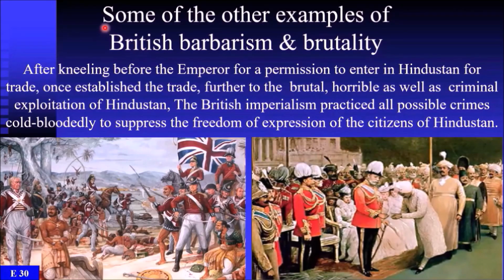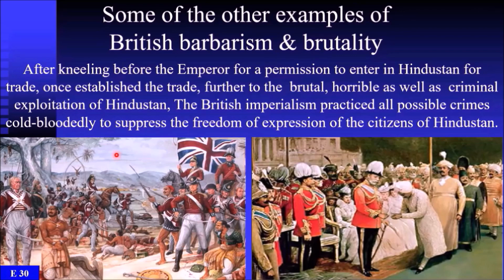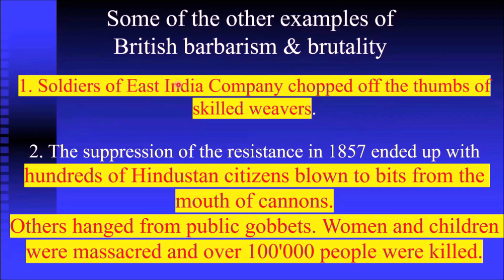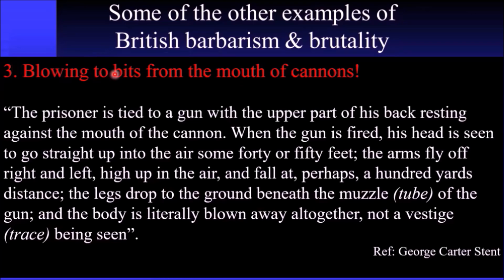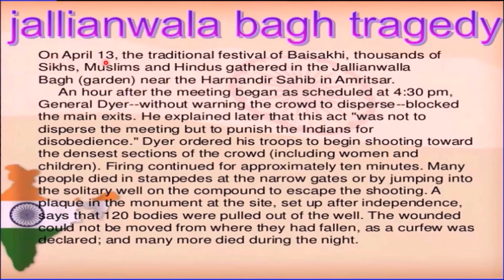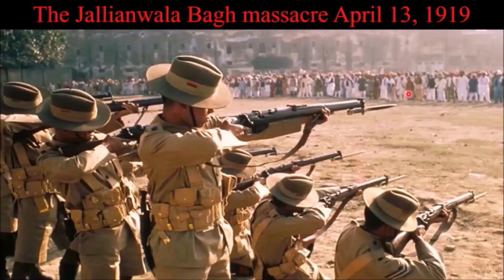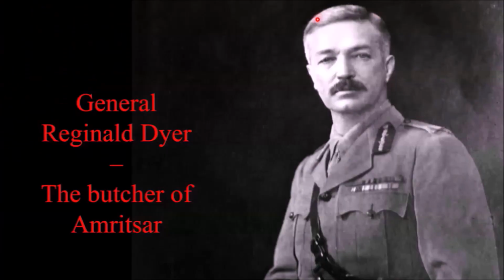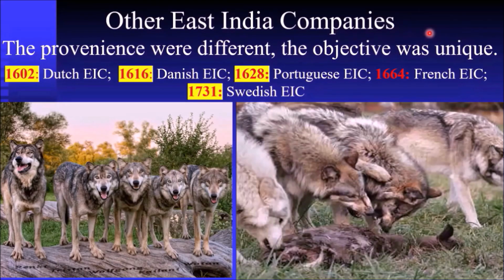Episode 32 - Unimaginable British Brutalities in India (Hindzstan) - 1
India before and after the arrival of the “Chosen People” of two Gods.

India (Hindustan) was the most prosperous, rich, and peaceful region of the world until AD 712. It was in AD 712 the deadliest, most horrible and most cruel episodes started happening in that glorious empire, with the arrival of the Arab barbarian named Mohammad Bin Qassim and his troop (“Chosen People of Allah”), in the commercial city of Debal near Punjab. It was during the crimes committed by this Arab criminal, thousands of innocent citizens of India were brutely killed, about 60’000 people were enslaved and were forcefully converted to Islam. Qassim and his troop proclaimed that they were “Chosen people of the God Allah”. Then came the Mughals with the same proclamation and looted India for about 600 years. Similar was the claim by the Portuguese and their missionaries who came to Hindustan since 1498, affirming that they were the “Chosen people of the God Jehovah”. Then, in AD 1600 came the British disguised as distinguished traders.

Watch this series of 36 episodes to understand what these two groups of “chosen people” did in India.
See also when and how the first Indian became a Muslim or a Christian and how these two religions imported to Hindustan resulted in the total devastation of the nation and partition of the motherland int 4 pieces.

Please share with others – It is very important.